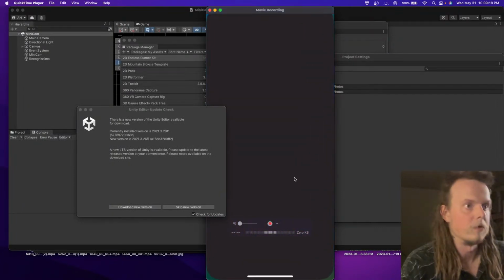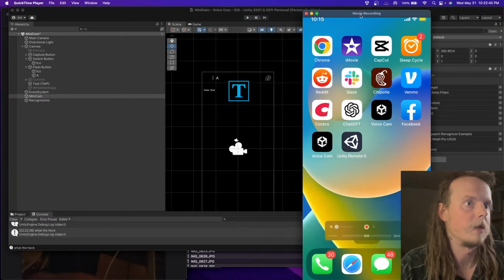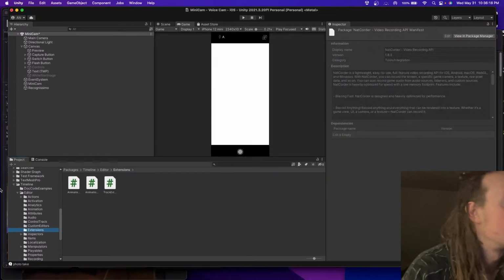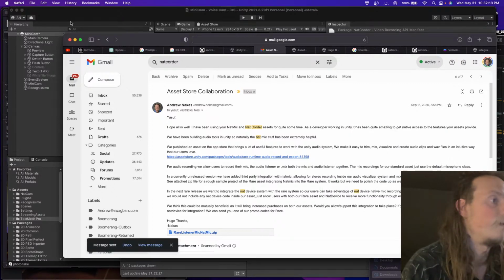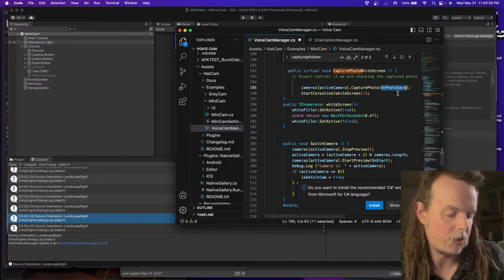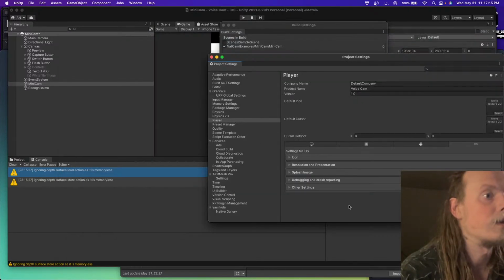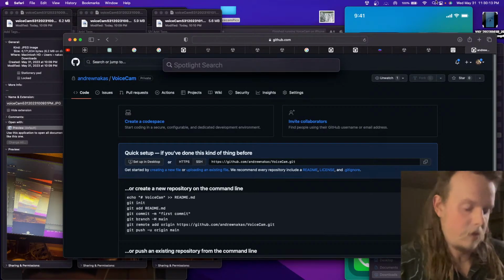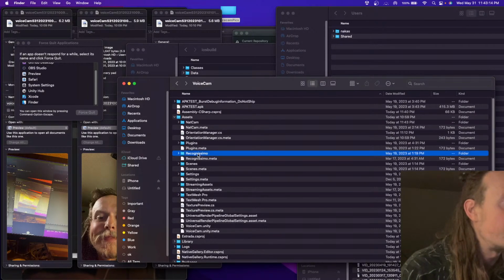Creating iPhone Voice Camera App Livestream stream 3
Building voice cam, a voice recognition camera app that allows you to take picture by talking to it.